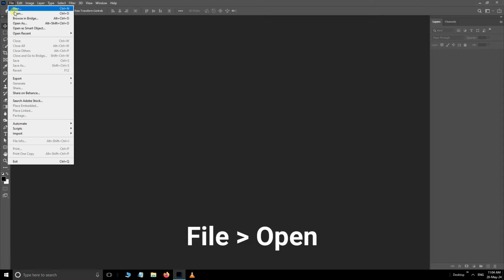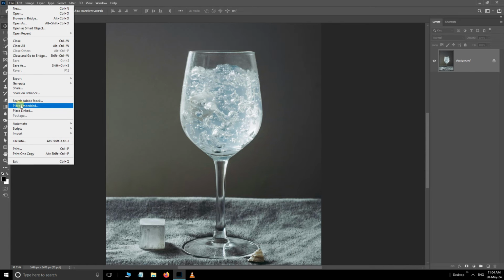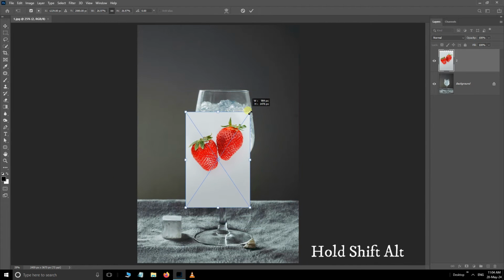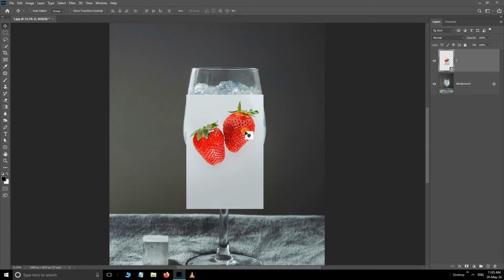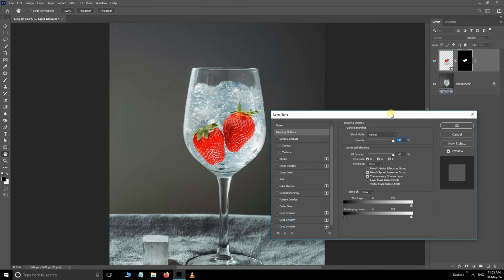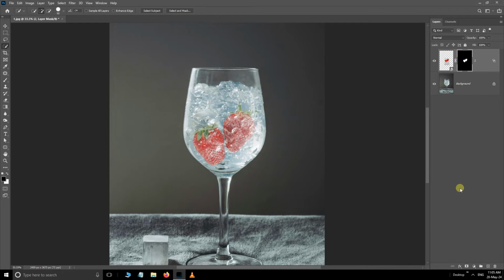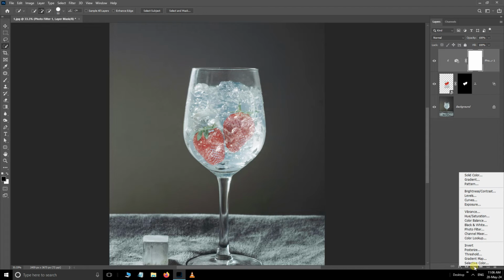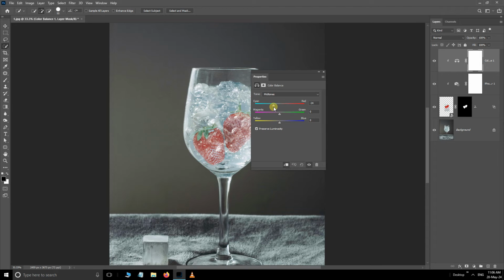Photoshop Tutorial - How to Insert Fruit into Water Glass | Quick Photoshop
adobe photoshop photoediting In this Photoshop tutorial, learn how to insert fruit into a water glass to create a stunning visual effect. Whether you're a beginner or an experienced Photoshop user, this step-by-step guide will walk you through the process, from selecting the right fruit images to blending them seamlessly into the glass. Watch as we demonstrate essential techniques such as layer masking, blending modes, and adjustment layers to achieve a realistic result. Impress your friends, enhance your design skills, and unleash your creativity with this fun and engaging tutorial!